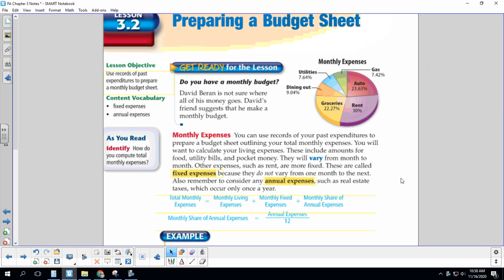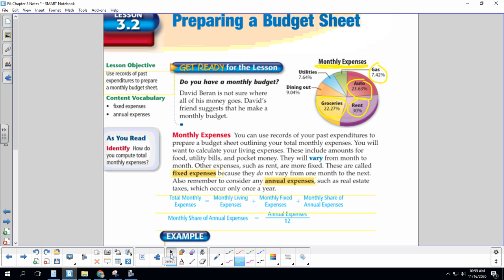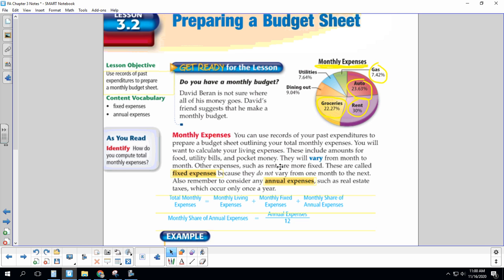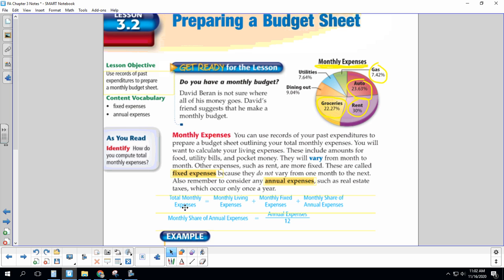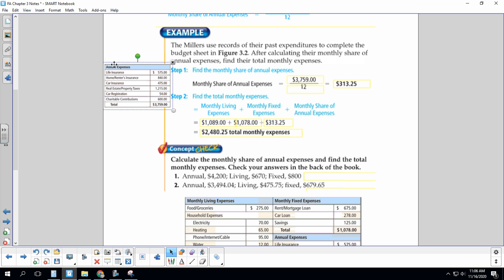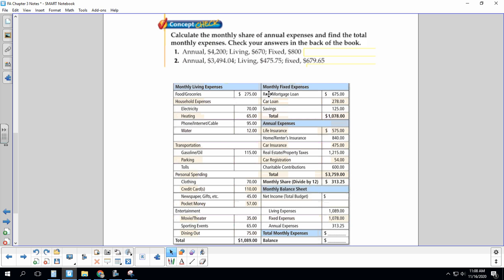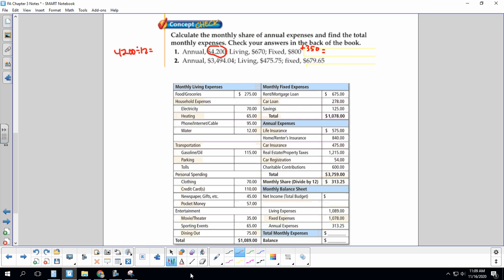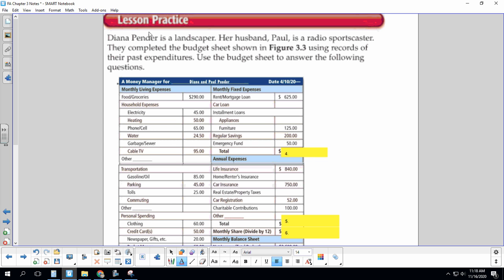FA 3.2 Preparing a Budget Sheet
Consumer Math Preparing a Budget Sheet